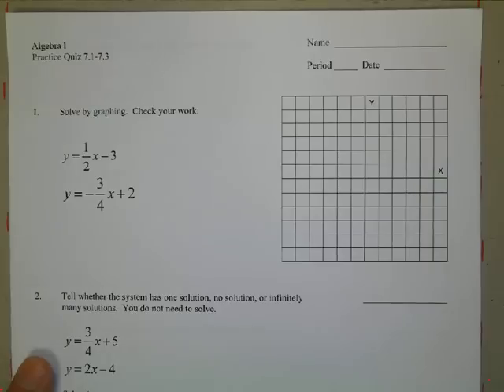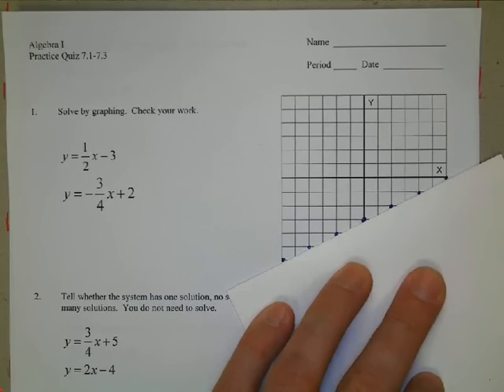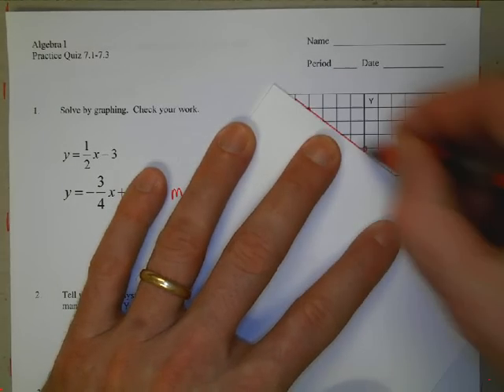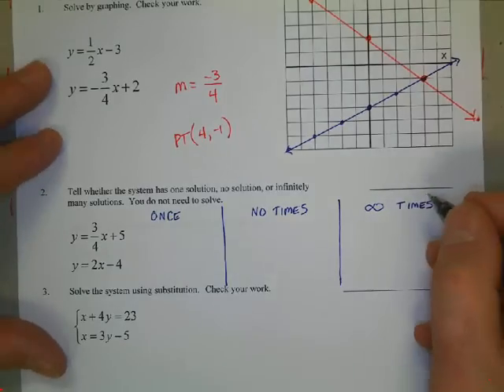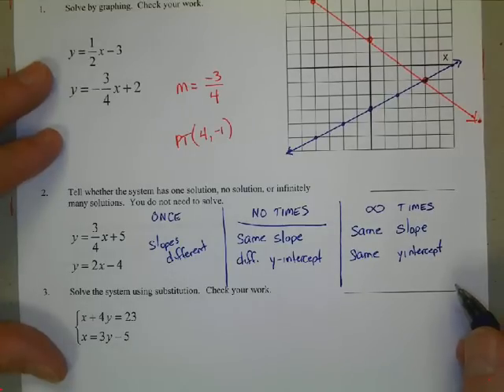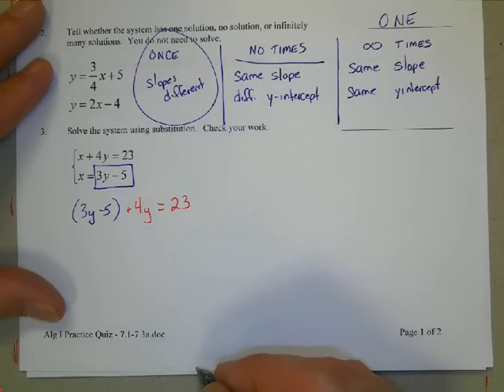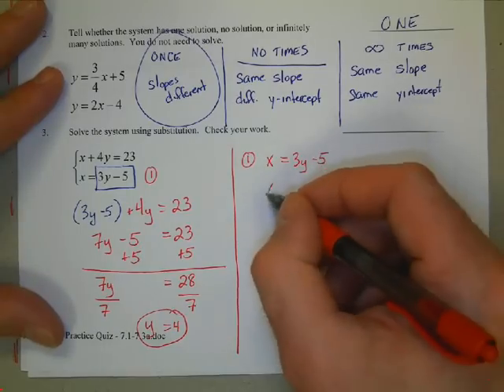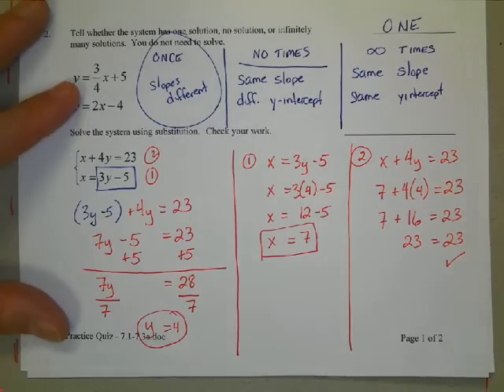Algebra I - McDonell 7.1 - 7.3a Practice Quiz Part 1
Solving Equations by Graphing, Substitution and Elimination